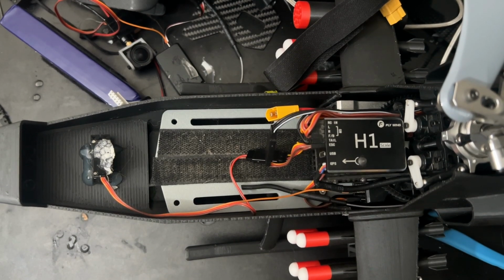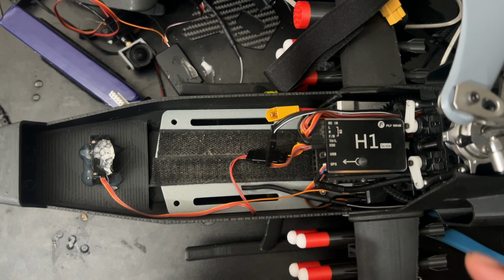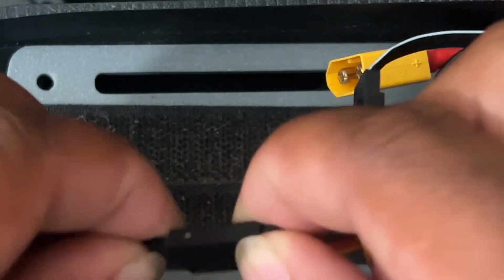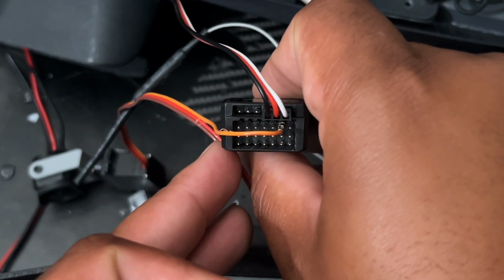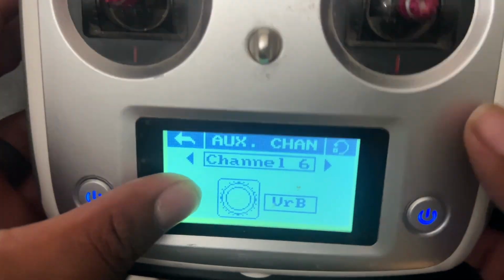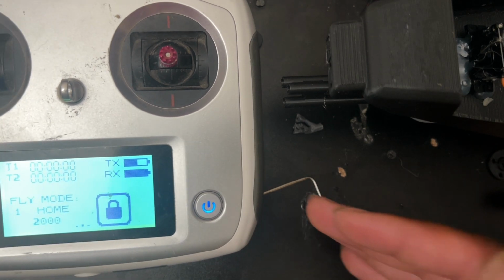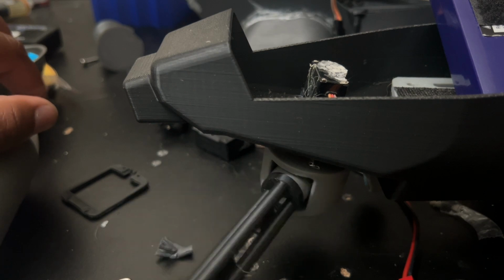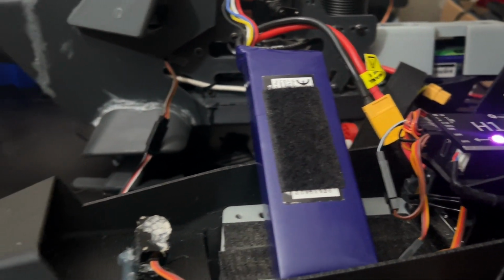Safely Power Servos with Flywing Flight Controller & Receiver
For FlyWing helicopters, connecting servos directly can risk damaging the flight controller or receiver if done incorrectly. This video shows the proper way to wire your servo safely for FlyWing systems.